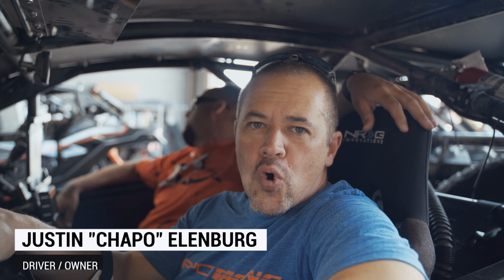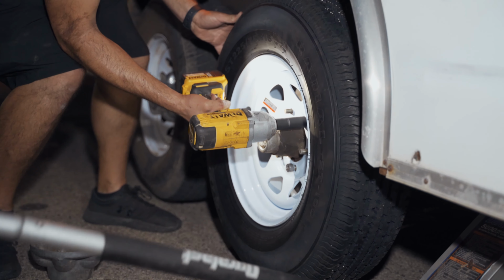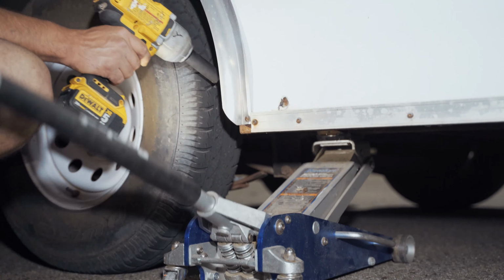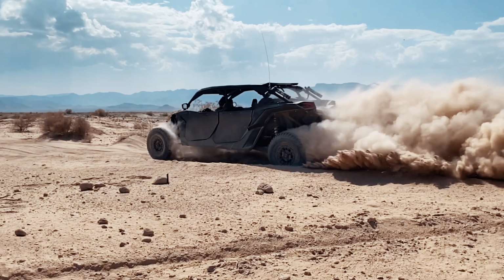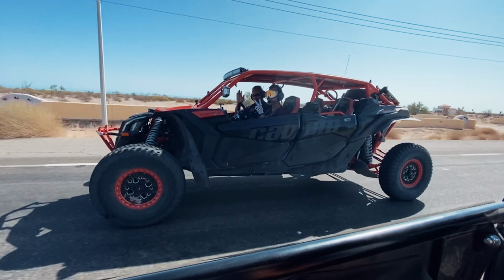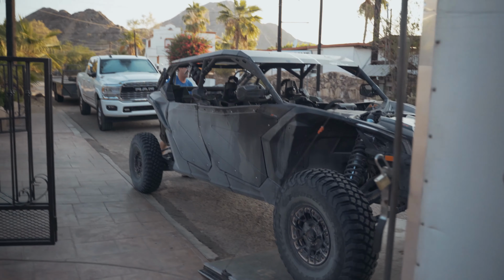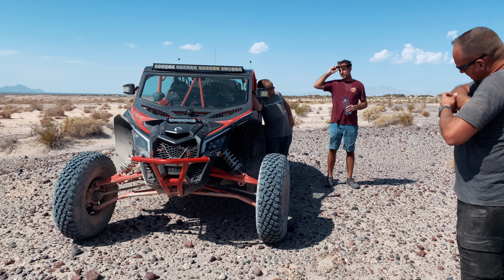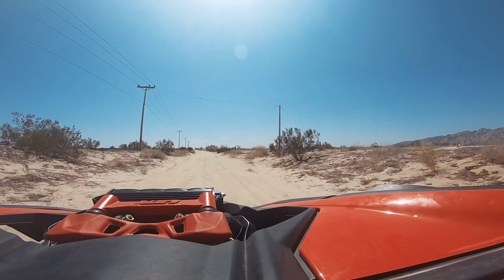Behind The Racing | 2020 BAJA 500 | ChapoRacing | BTS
Watch us as we battle through a long week of prep and pre-running the 2020 Baja 500 course from Mexicali to San Felipe, Mexico!

Don't forget to check out the full "Faster than Flames | 2020 Baja 500 | Chapo Racing" video, where we race 11 hours into the night battling it out at this years Baja 500!